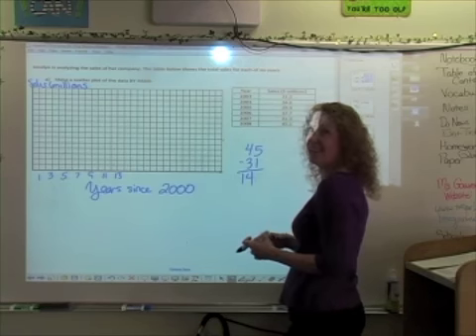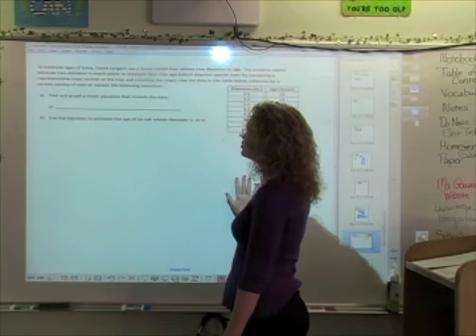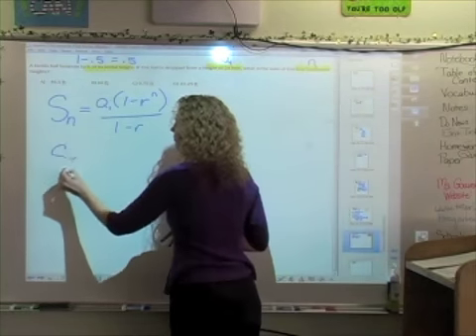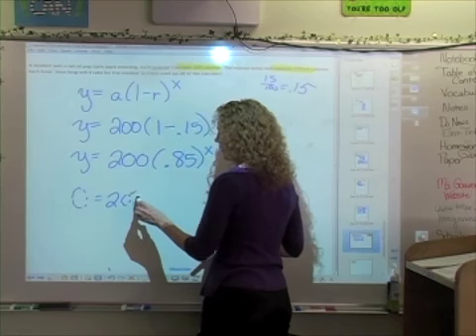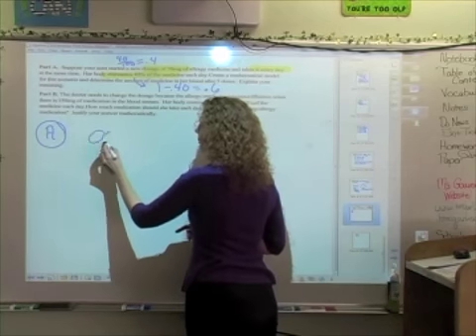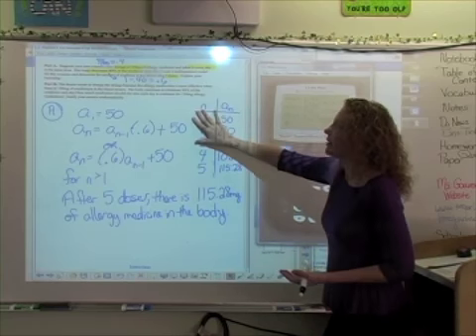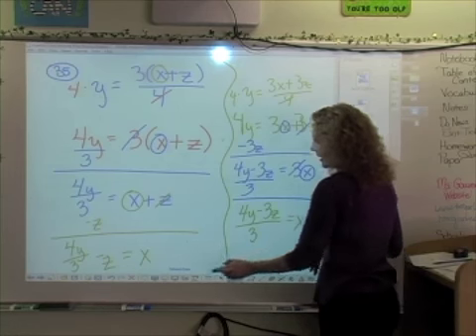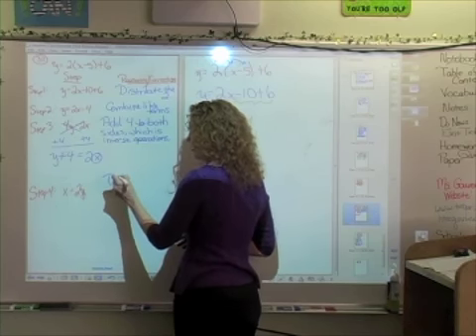Algebra 2 First Semester Final Review s 30 37